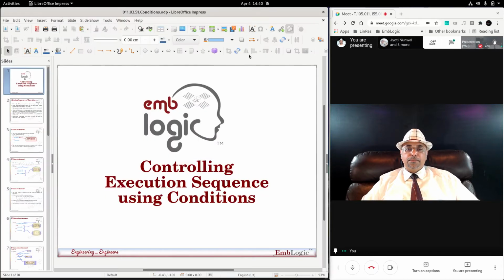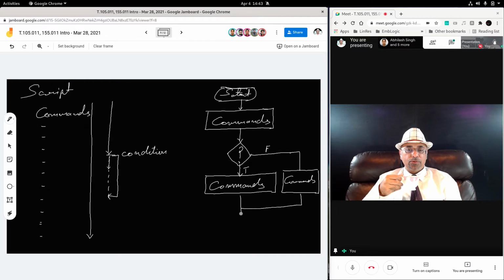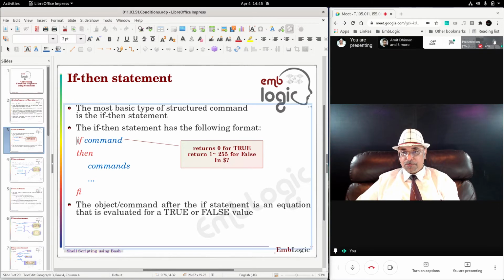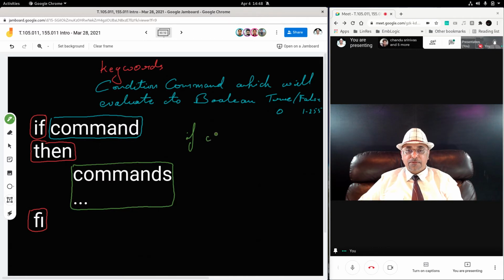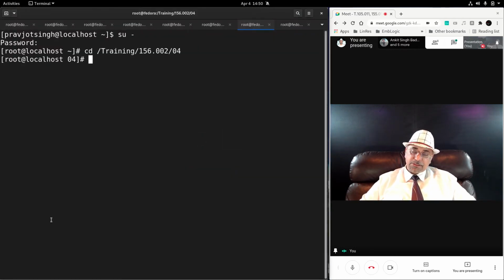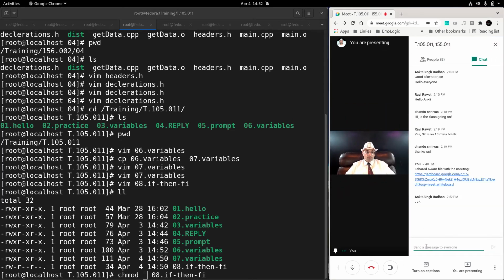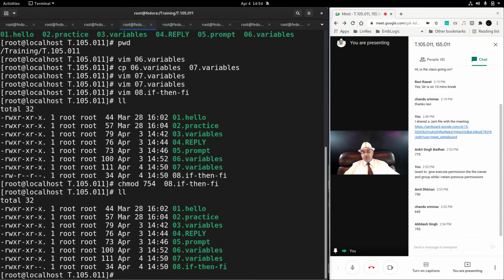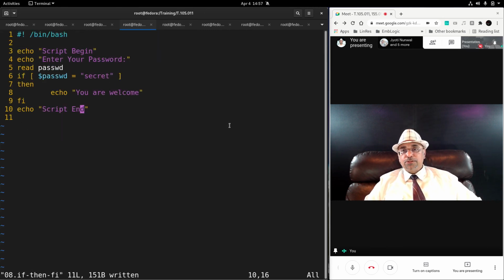011 03 Conditionals-IF-ELSE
Learning Structures Commande in Shell Scripting. if - else with Examples.